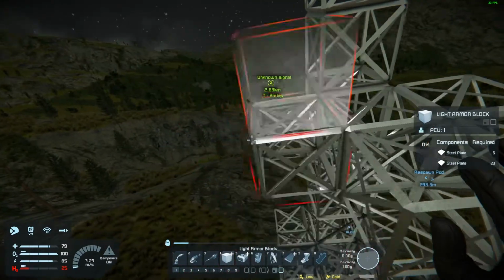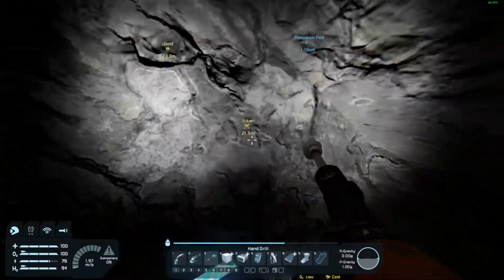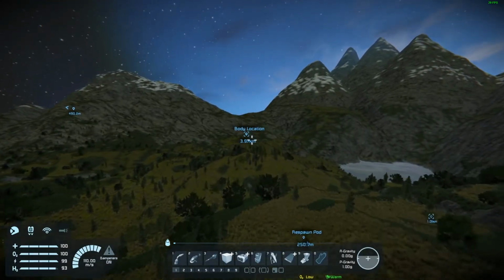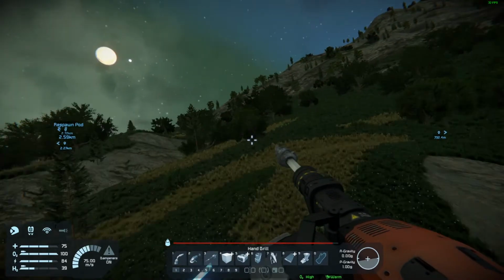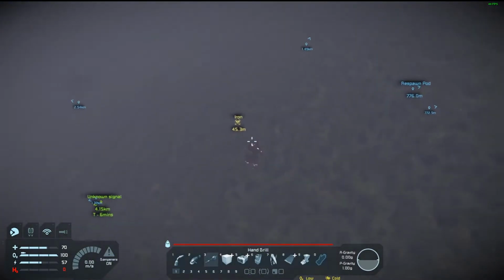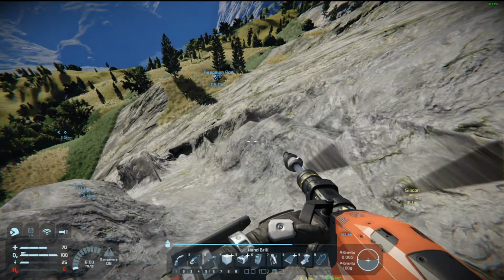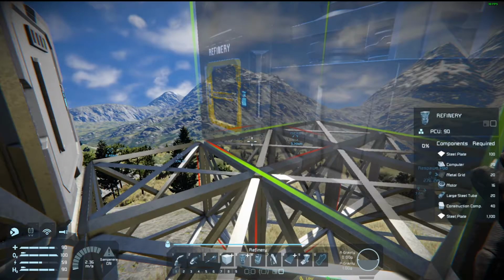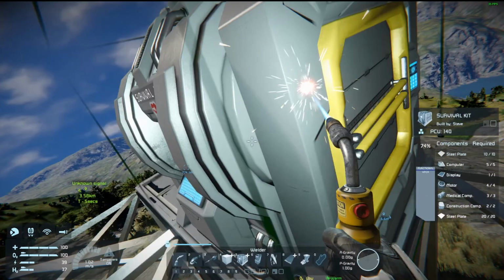Space Engineers - Death By Tree - The Last Mission #2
A Solo Space Engineers - The Last Mission Survival Series , Episode 2 follow along as i continue to build towards a good base and mining ship. Watch me explore build and ;)